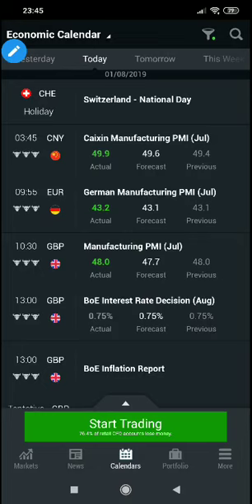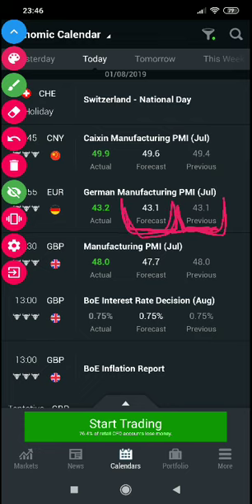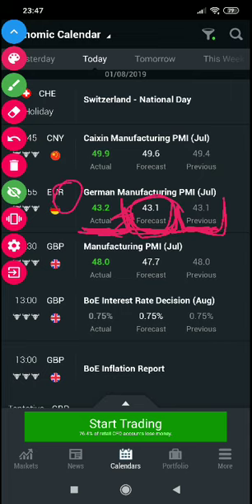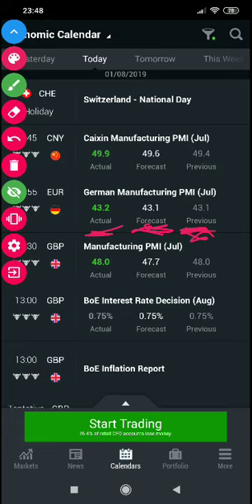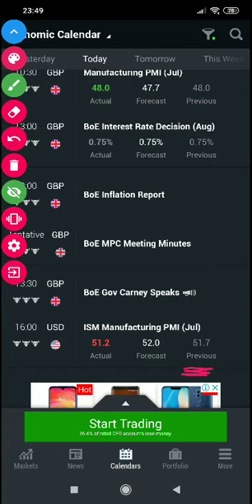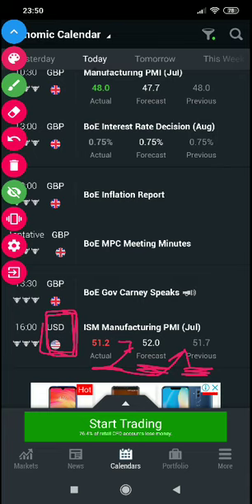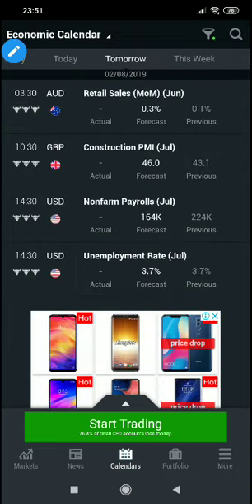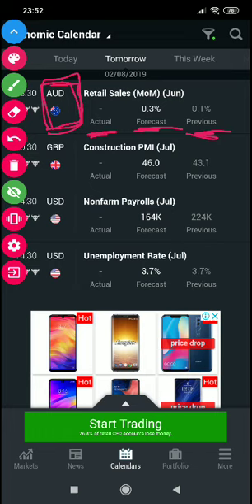News Analysis Part 1: How To Interpret Fundamentals on Investing.com App || Forex Tutorial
In this Forex Tutorial, you will learn how to interpret fundamental news release on investing.com app.

and